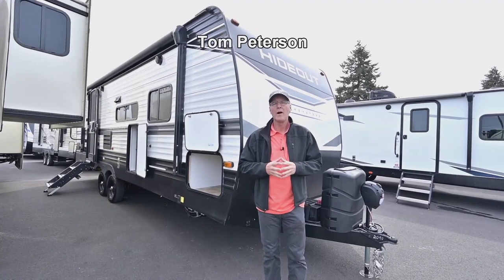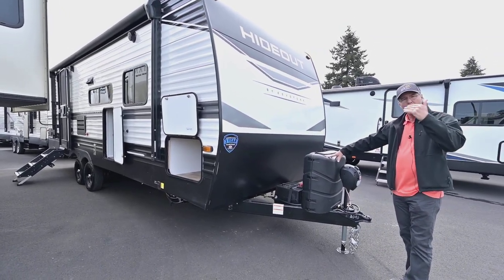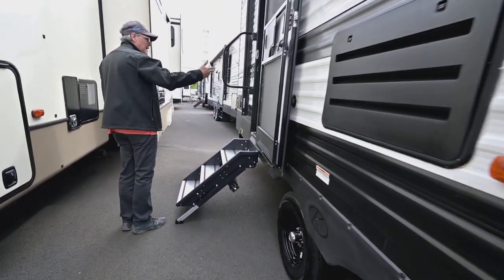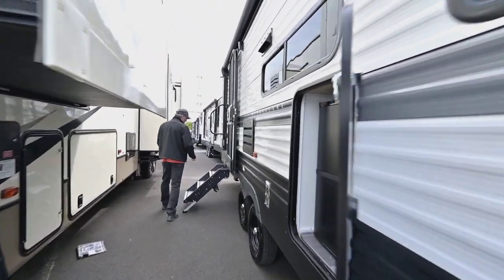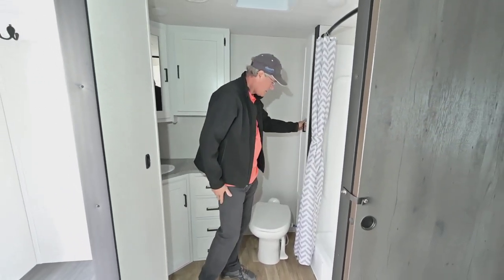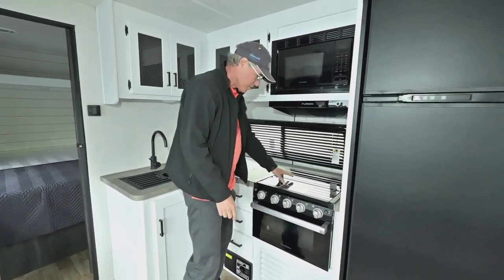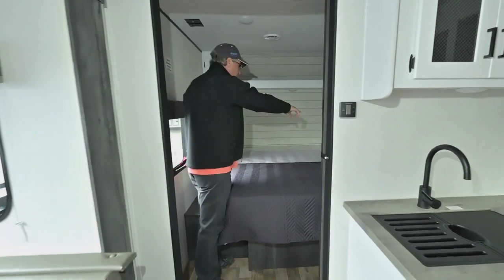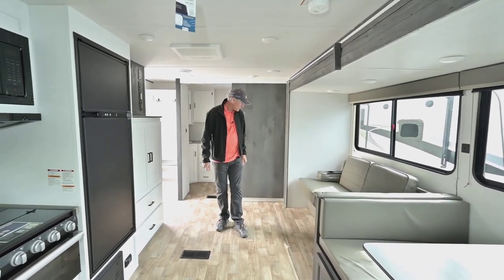The RV Corral 2023 Keystone Hideout 24RBWE Stock # NT2090